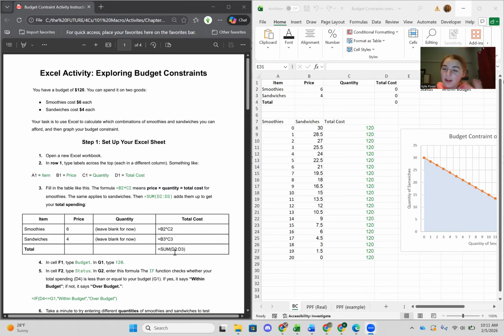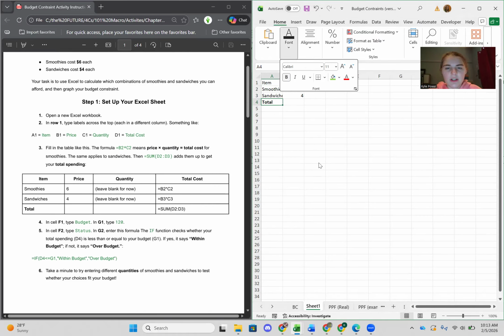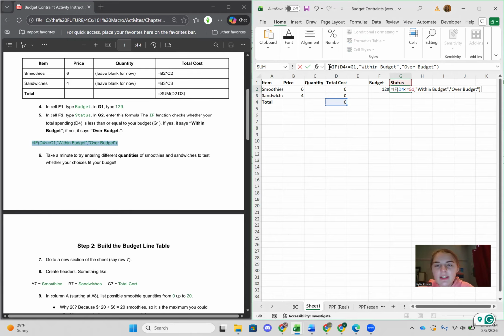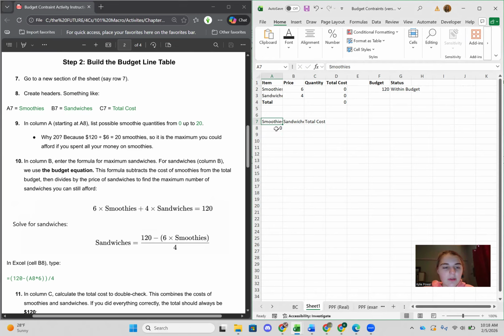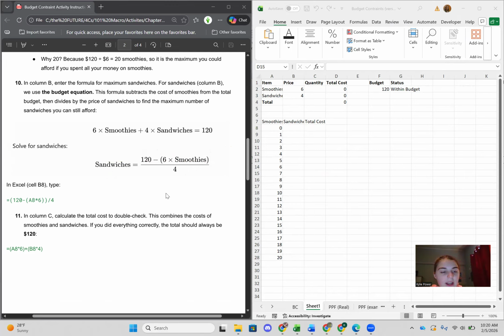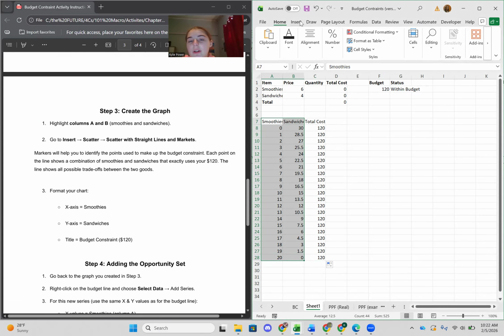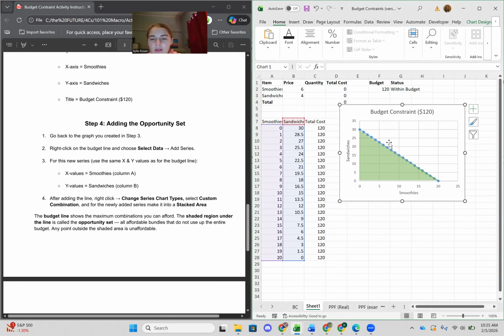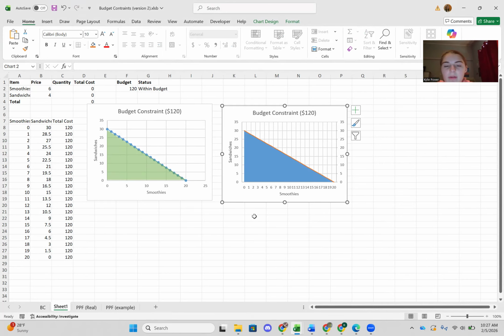Constructing a Budget Constraint in Excel (with Professor Power)